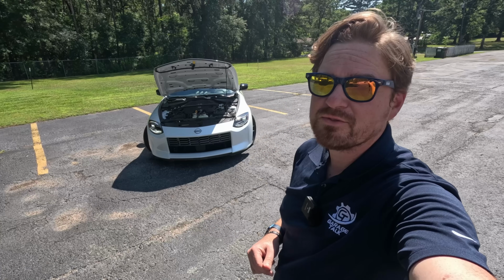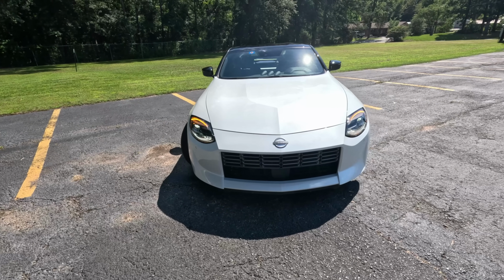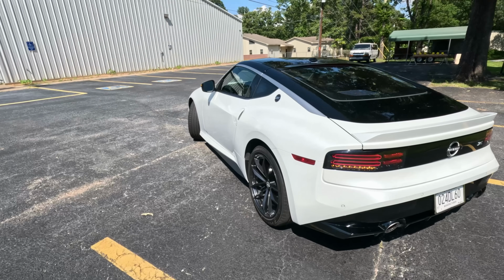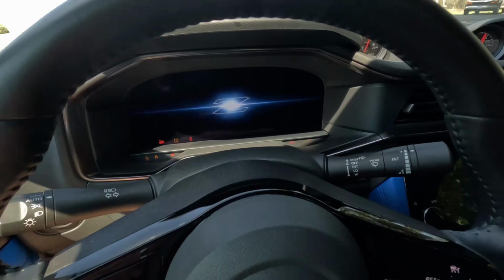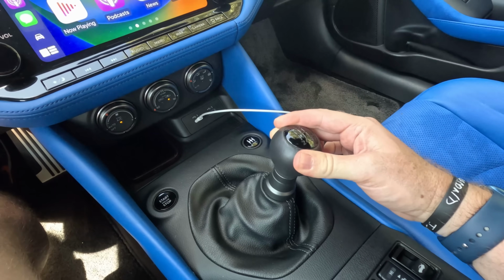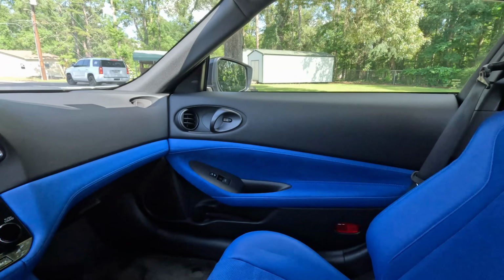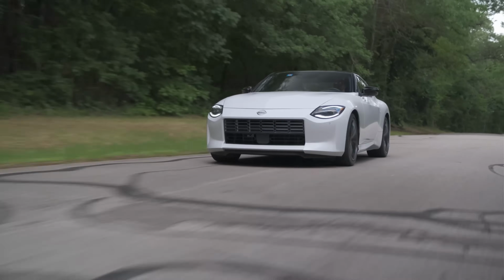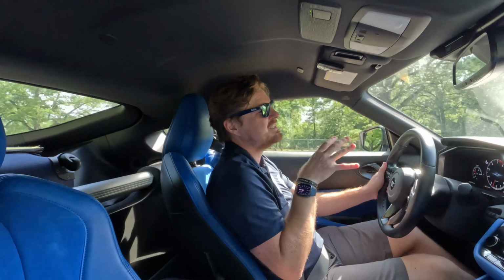2023 Nissan Z: Would I Buy THIS Over a Toyota Supra?!?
2023 Nissan Z Specs:
* 3.0L Twin Turbocharged V6 Engine
* 400 Horsepower
* 350 lb-ft of Torque
* 6-Speed Manual Transmission
* Rear Wheel Drive
* Carbon Fiber Composite Driveshaft
* SynchroRev Match®
* EXEDY® High-performance Clutch
* Launch Control
* 1.5-way Mechanical Clutch-type Limited-slip Rear Differential
* 4.5 second 0-60 mph Acceleration
* 155 mph Top Speed
* Aluminum Double-wishbone Front Suspension
* Multilink Rear Suspension with Monotube Shocks
* 4 Piston Akebono® 14-inch Front Brakes
* 2 Piston 13.8-inch Rear Brakes
* 19-inch Black RAYS® Forged Alloy Wheels
* 255/40 R19 Bridgestone Potenza Front Tires
* 275/35 R19 Bridgestone Potenza Rear Tires
* Dual Sport Exhaust
* Seating for 2
* Heated Seats
* Blue Leather Seats with Synthetic Suede Inserts
* Leather-wrapped Steering Wheel
* 51.4 Cubic Feet of Passenger Volume
* 12.3-inch TFT Digital Gauge Cluster
* 9-inch Infotainment Screen with Wireless Apple CarPlay and Android Auto
* 8-speaker Bose Premium Sound System with Active Noise Cancellation
* Heritage-inspired LED Headlights
* Heritage-inspired LED Taillights
* Rear Hatch
* 6.9 Cubic Feet of Storage Space
* Starting Price: $40,990 (44,640 4cyl)